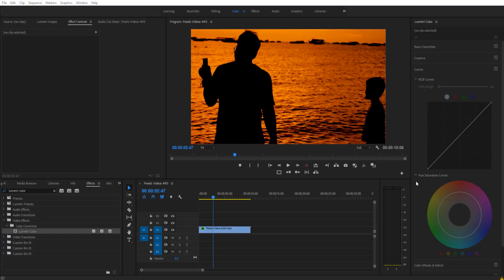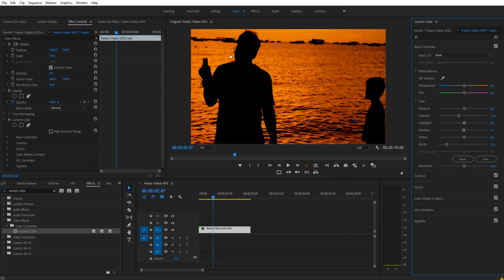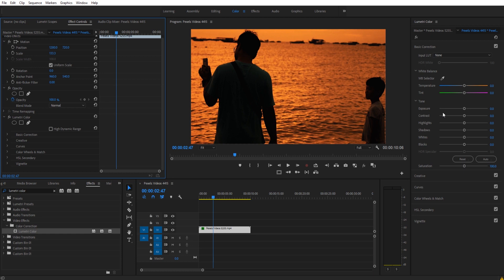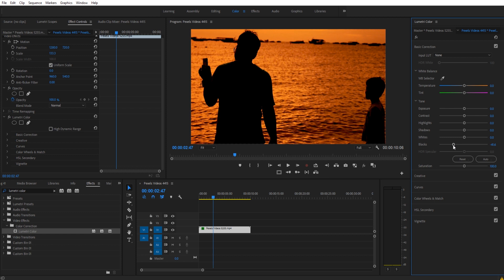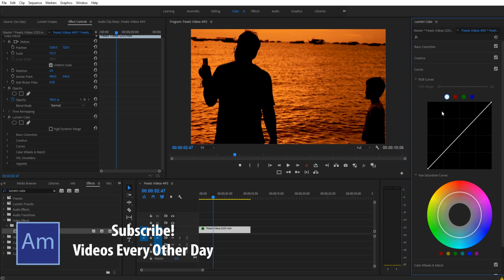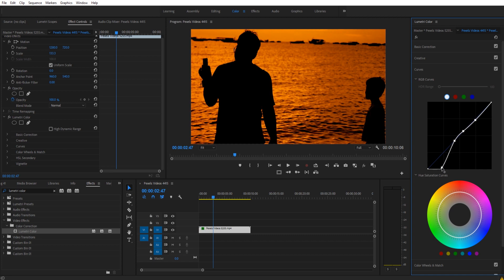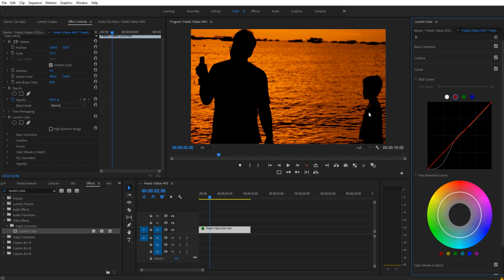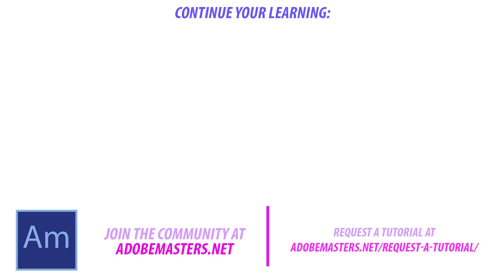How to Enhance a Silhouette in Adobe Premiere Pro CC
Learn how to enhance a silhouette with just a few clicks in Adobe Premiere Pro CC.